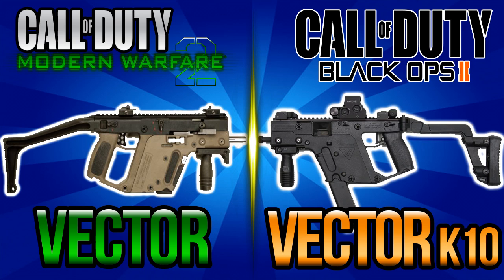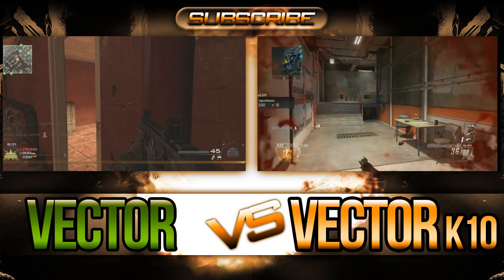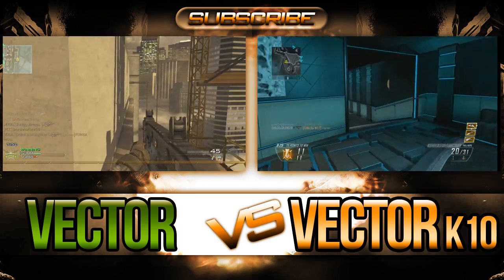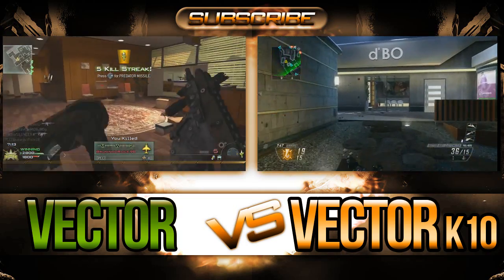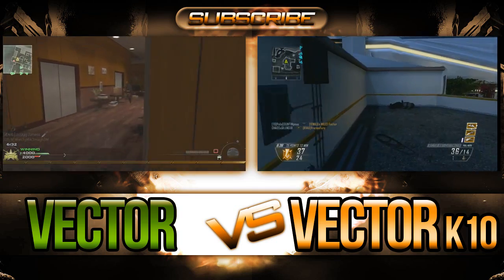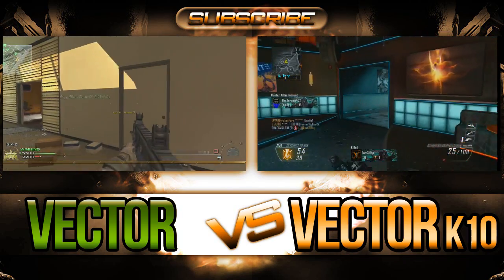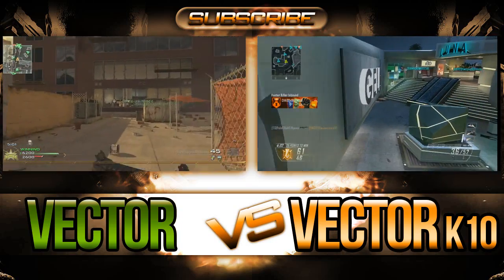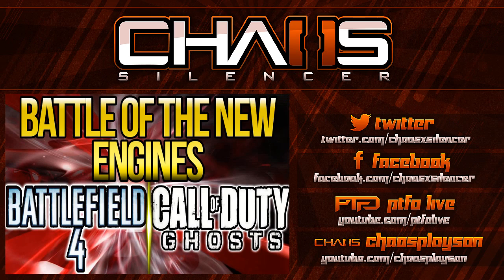"MW2 Vector" vs "BO2 Vector K10" - SMG Showdown! (Black Ops 2 / MW2 Guns) Call of Duty | Chaos